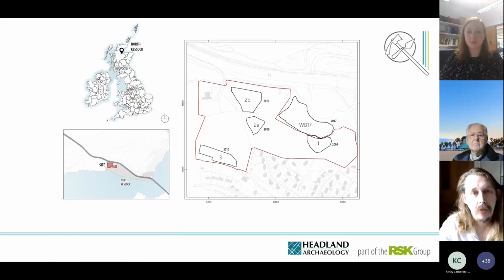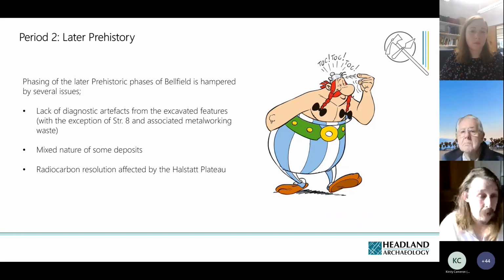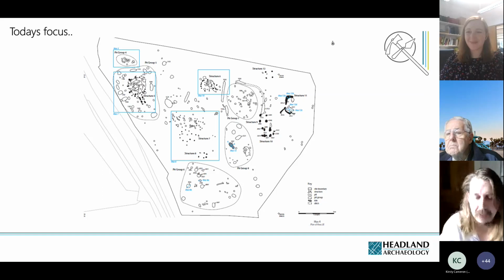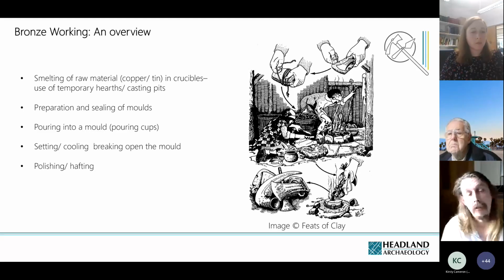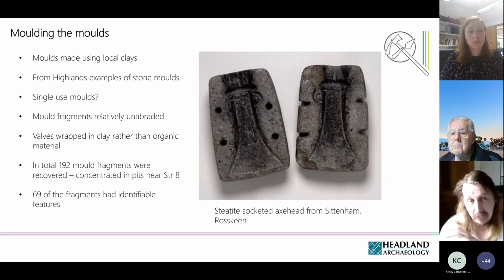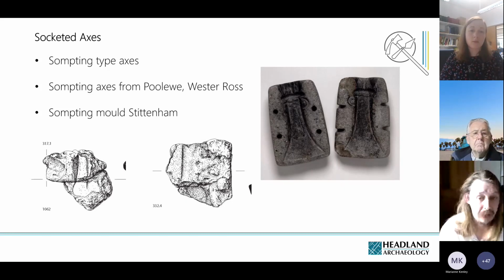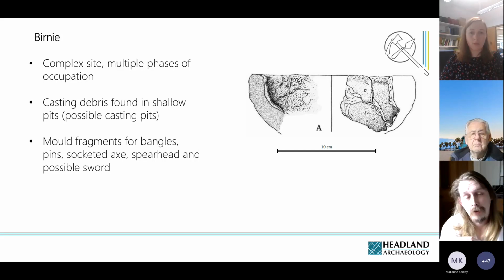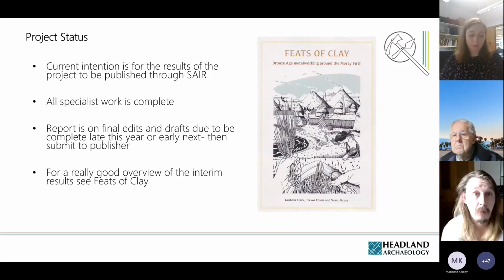Bellfield Farm A Late Bronze Age metalworking site and later prehistoric settlement